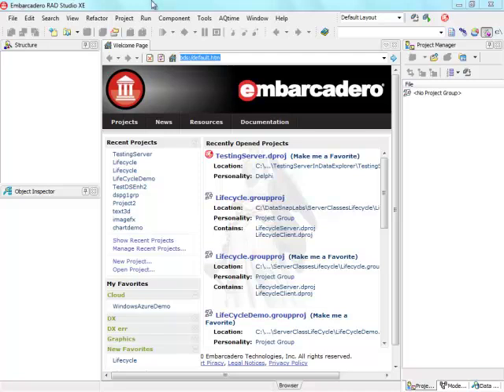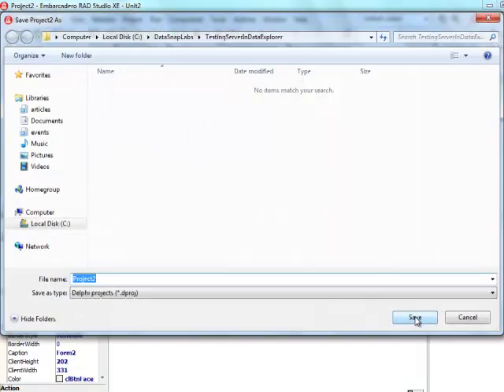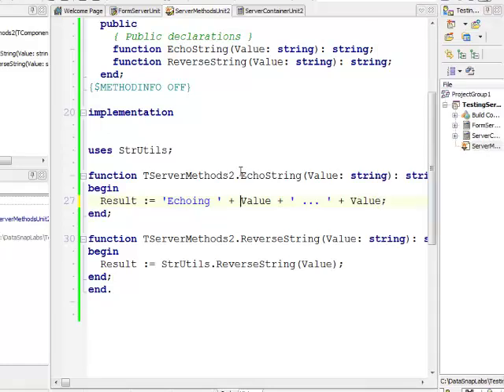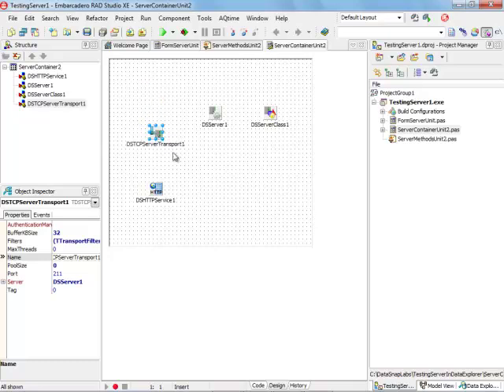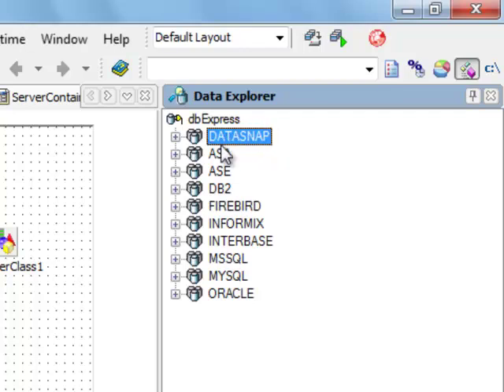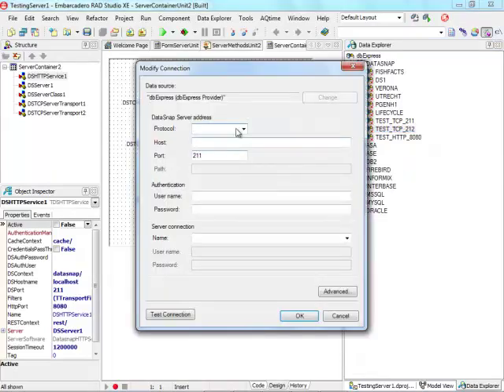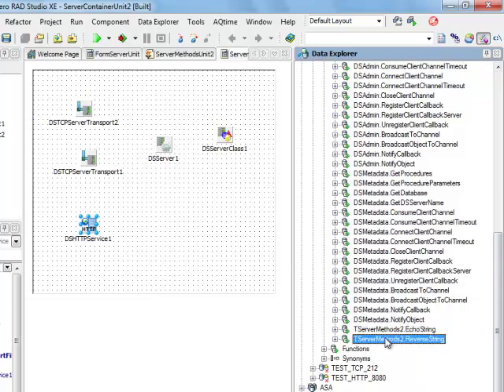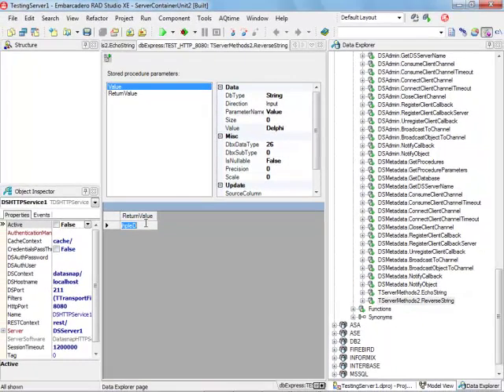Delphi Labs: DataSnap XE - Testing Servers In Data Explorer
In this "Delphi Labs" episode we are going to use Delphi XE to build a DataSnap standalone server listening on multiple TCP/IP and HTTP ports. Instead of building a client for it, we are going to test its functionality in Data Explorer that is part of the RAD Studio IDE.

This step-by-step tutorial is intentionally very simple, so even not experienced Delphi programmers should be able to build projects described here. The objective of this lab exercise is to understand the architecture of DataSnap servers with multiple transport components and learn how to use "Data Explorer" for testing server instances using multiple possible ways of communicating with the server.

"Testing Servers in Data Explorer" demo project consists of a server DataSnap VCL Forms application that is listening on TCP/IP ports 211 and 212 and on the HTTP port 8080.

The source code for this demo is available